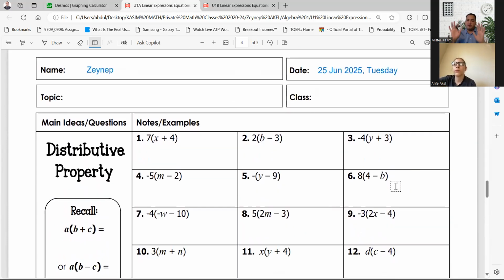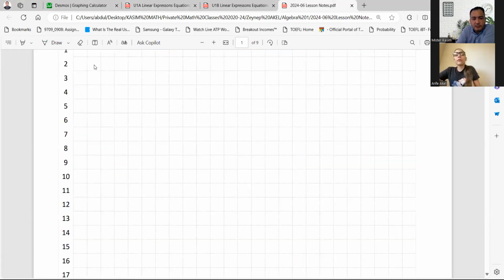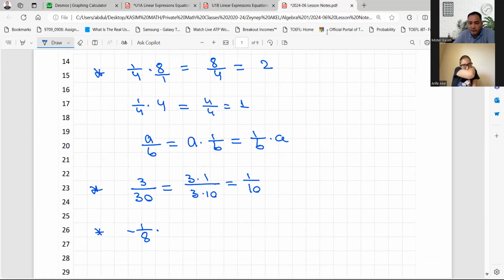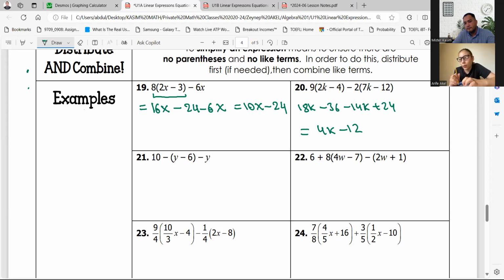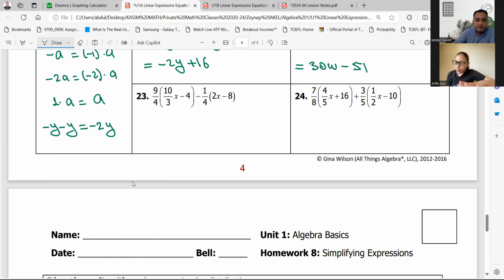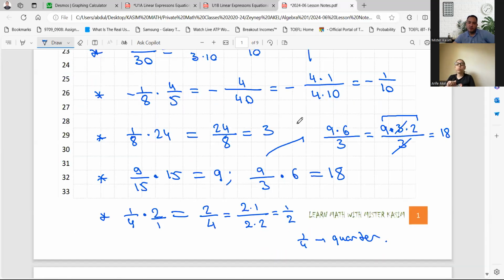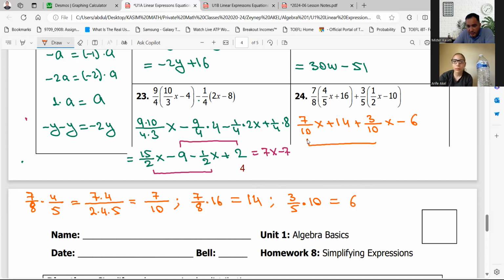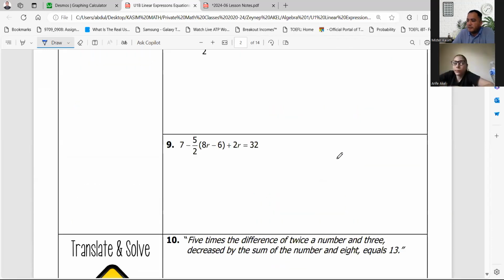Zeynep | 2024-06-25 | Algebraic Expressions & Equations